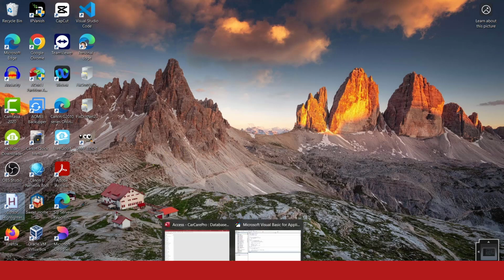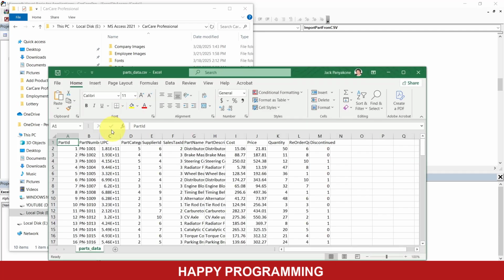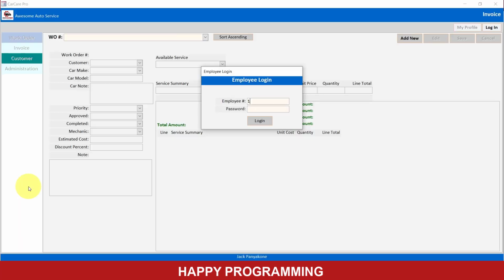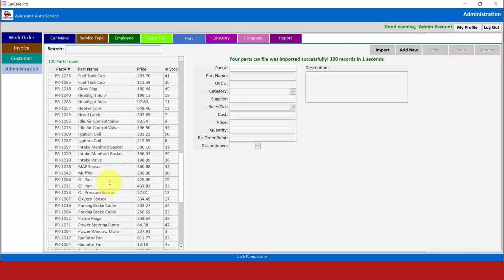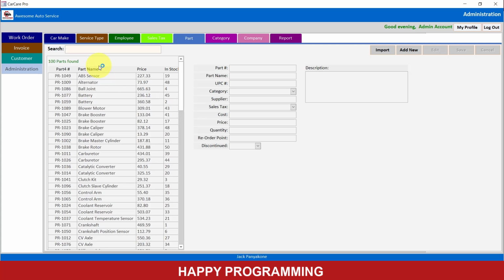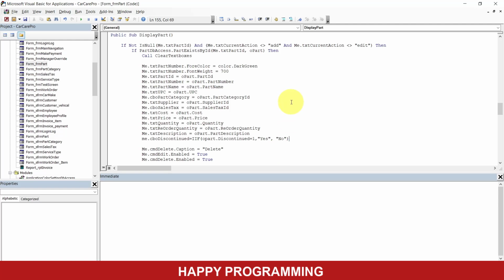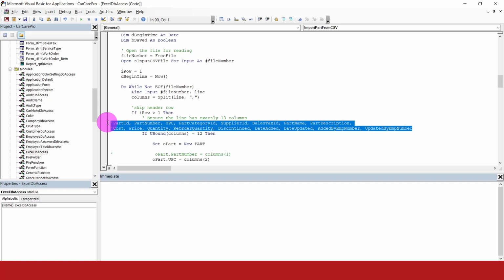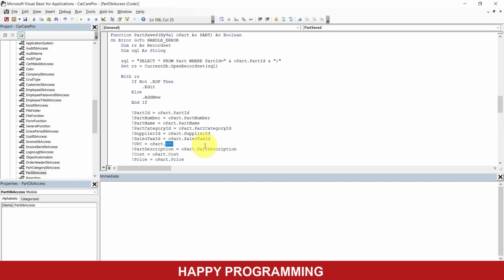Watch How I Import Auto Parts